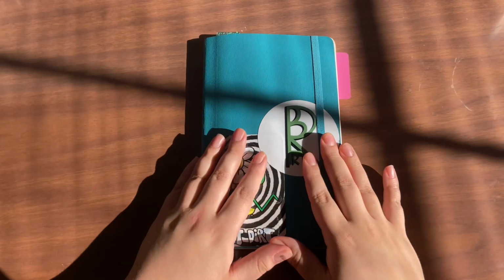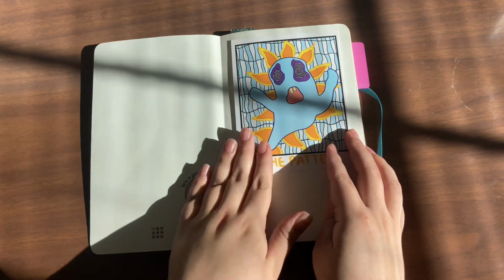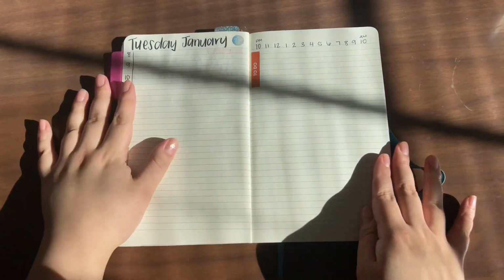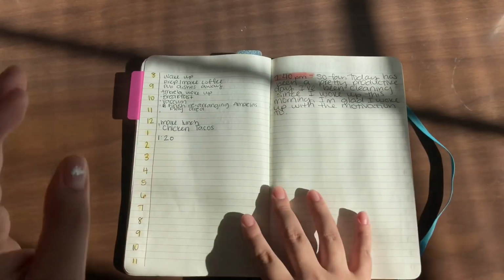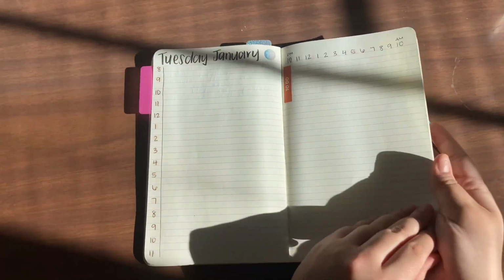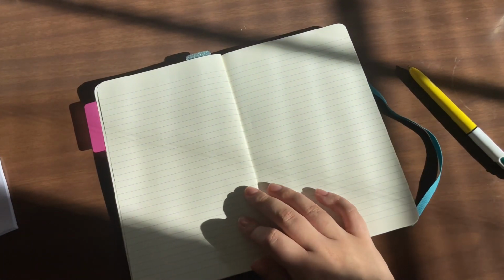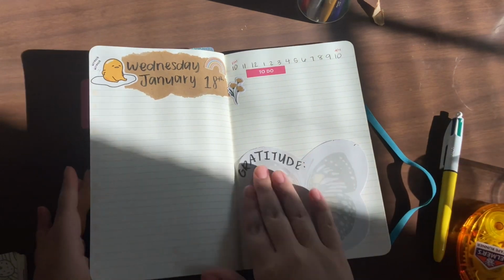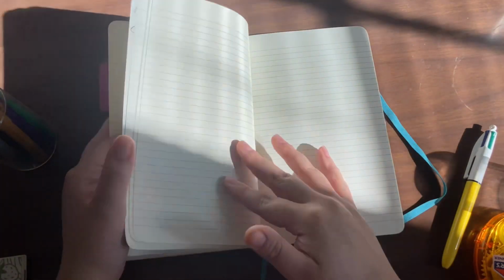Journal Rambles: How I Journal, Daily Pages +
My Journal: